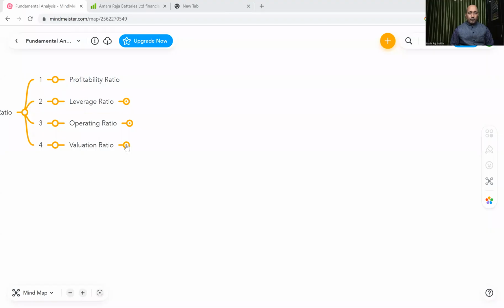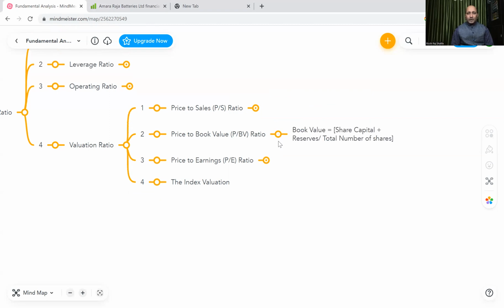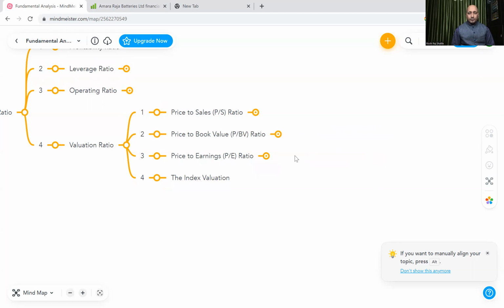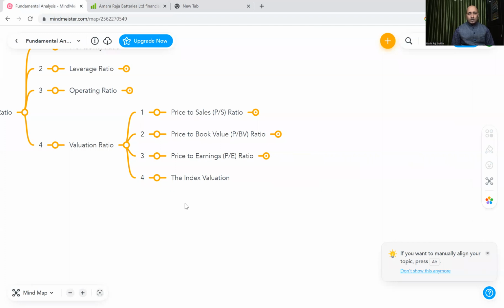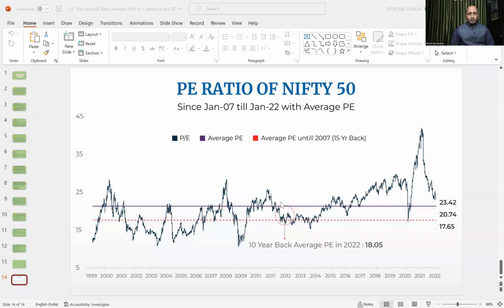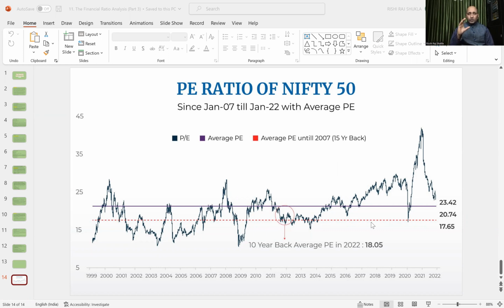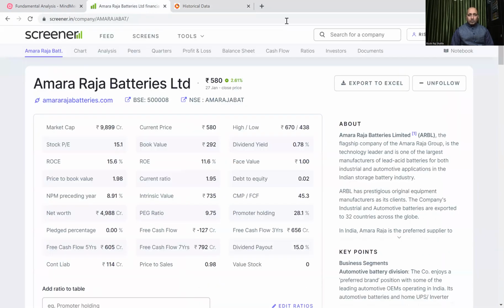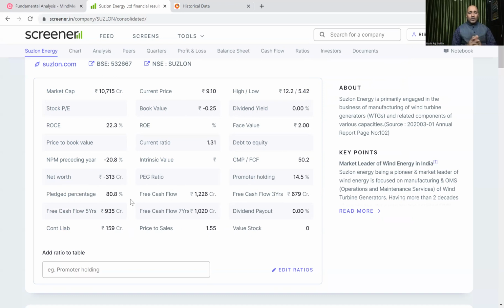The Financial Ratio Analysis (Part - IV)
Fundamental Analysis- The Financial Ratio Analysis (Part - IV)
Thanks a lot for watching. Please share anything to be covered of your choice in this series of Technical Analysis.